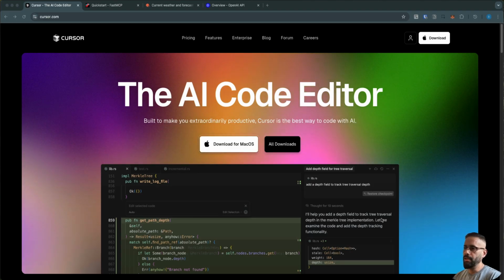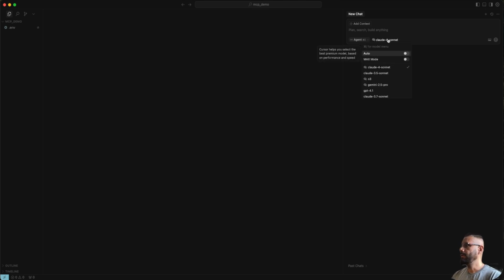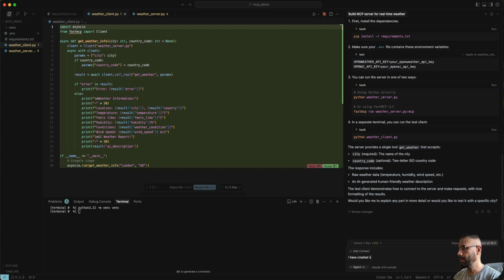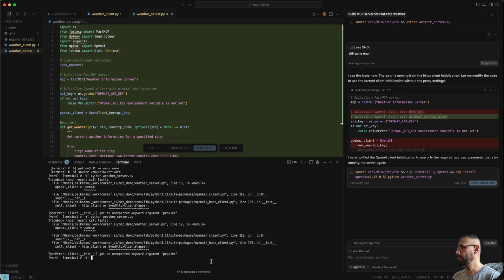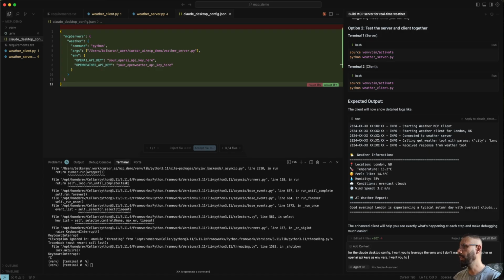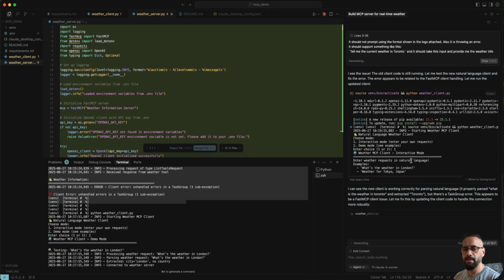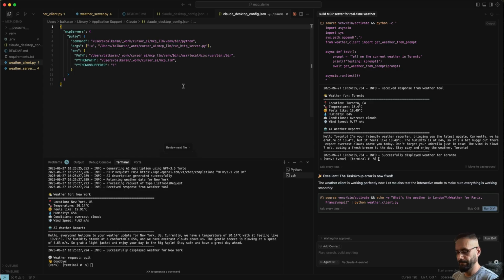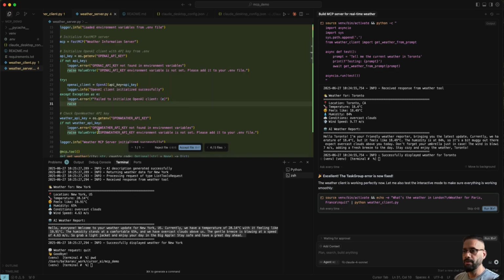Building an MCP Server Using Cursor - Live Coding a Real-Time Weather Assistant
🚀 Join us for a hands-on live coding session where we build an MCP server with Cursor and create a real-time weather assistant tool!

In this tutorial, we’ll guide you through:
✅ Live Coding Session: Watch as we build an MCP server from scratch with Cursor.
✅ Real-Time Weather Assistant: Learn to create an interactive weather assistant tool using Cursor.
✅ MCP Client Integration: Configure Claude Desktop as the MCP client for your weather assistant.

This tutorial is ideal for developers and engineers looking to learn about MCP architecture and real-time data processing. Whether you’re just starting or looking to expand your skills in Cursor and AI agents, this video will provide you with all the hands-on knowledge you need.